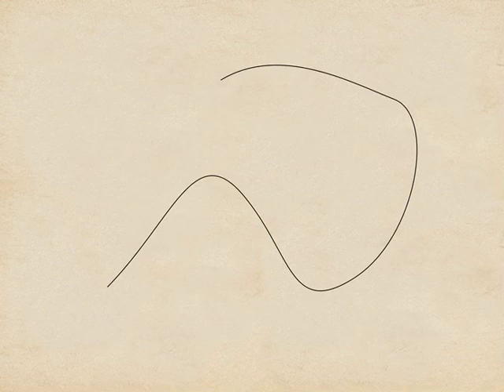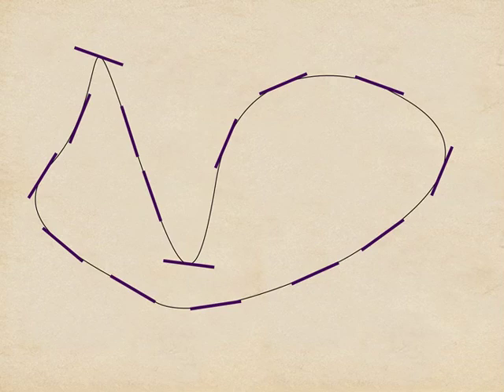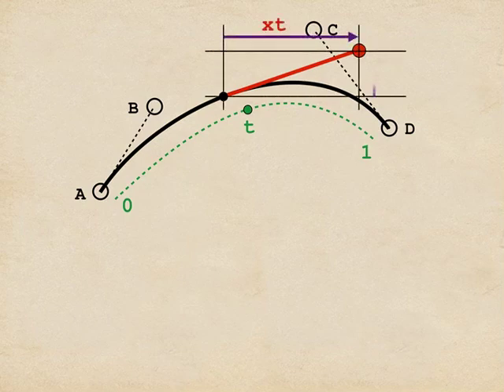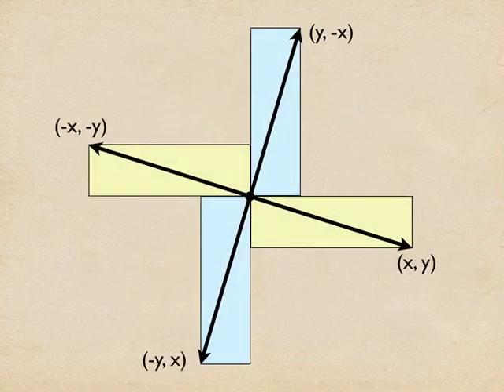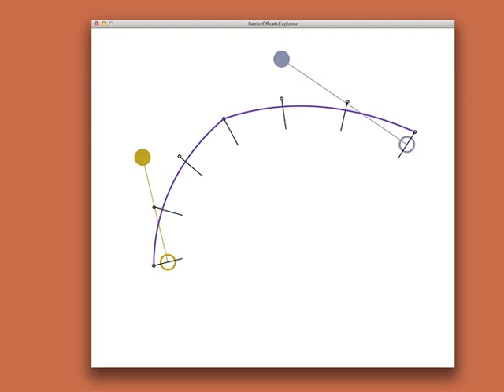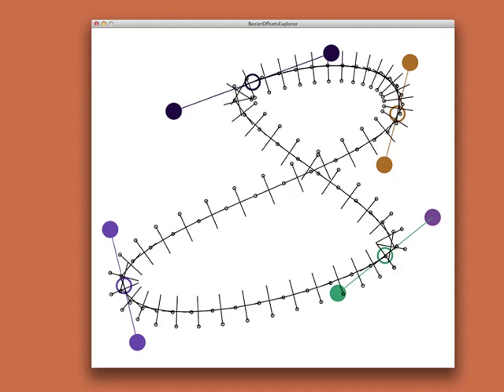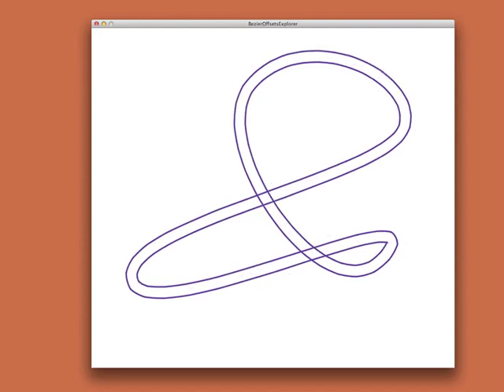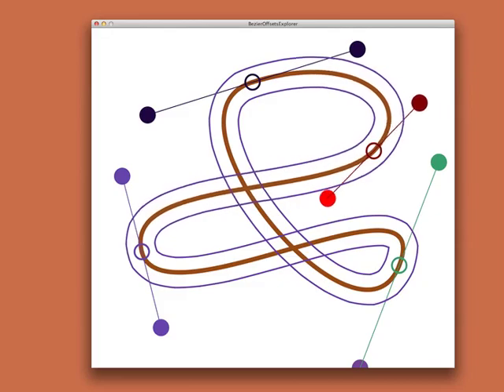W6 G5 V7 Bezier Offset Curves 10m29s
By finding the tangents and normals along a curve, we can create new offset curves that run roughly parallel to the original.